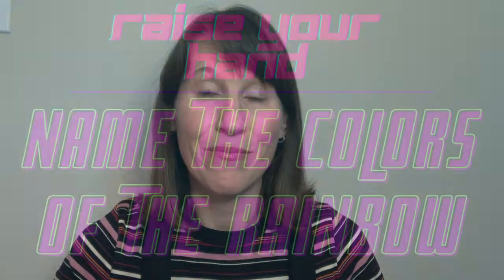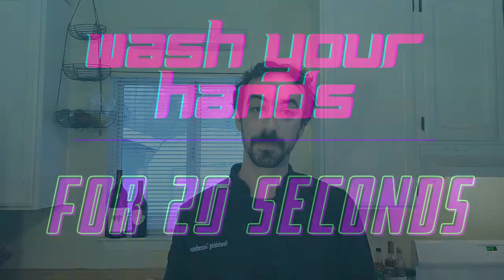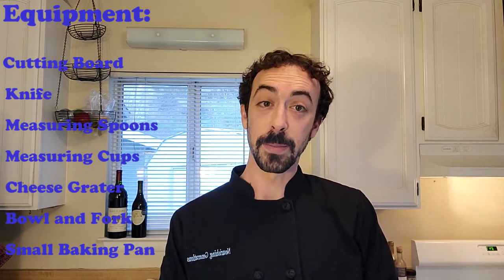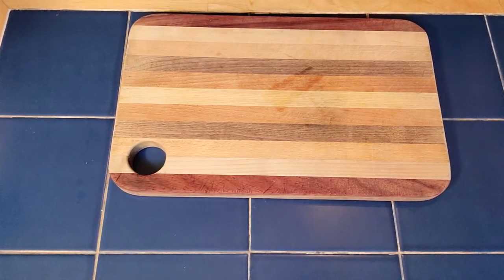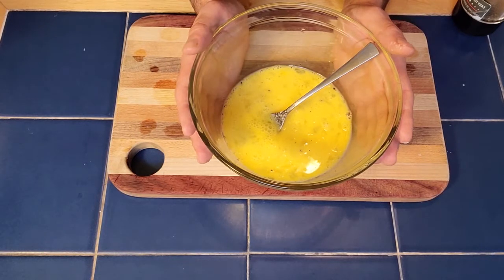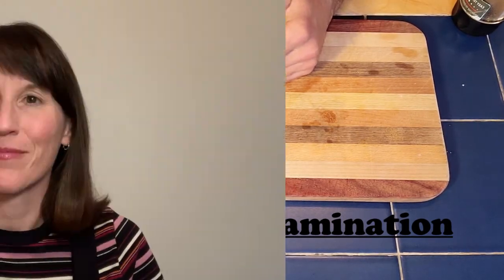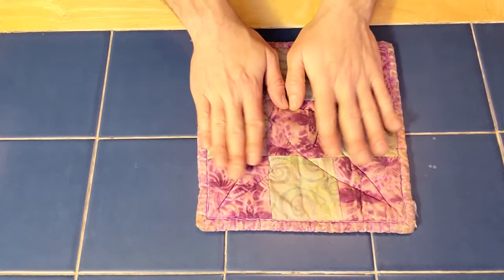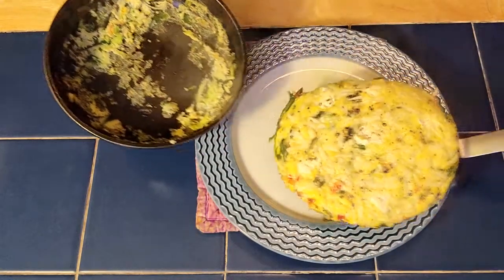Rainbow Foods: Fritatta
Today we are leaning why it is important to eat all of the colors of the rainbow, and we are cooking delicious rainbow fritatta!